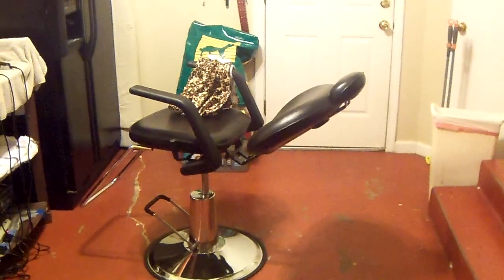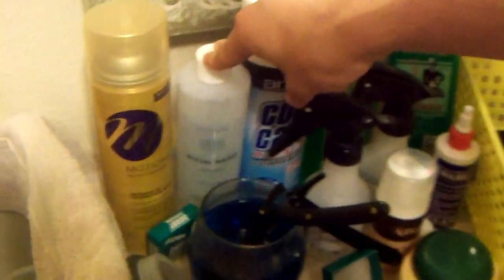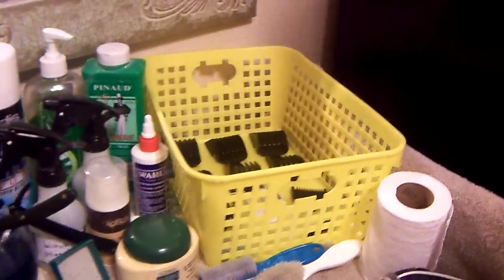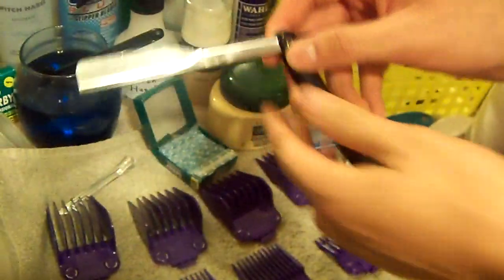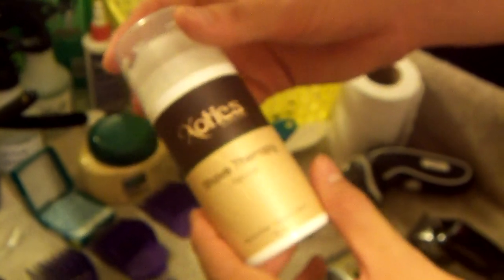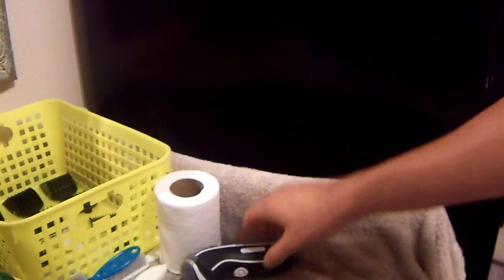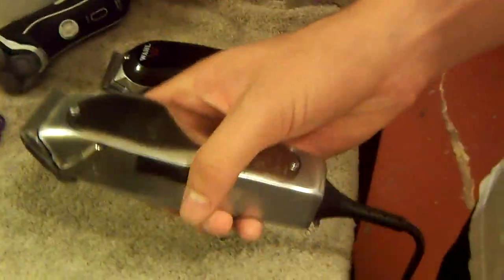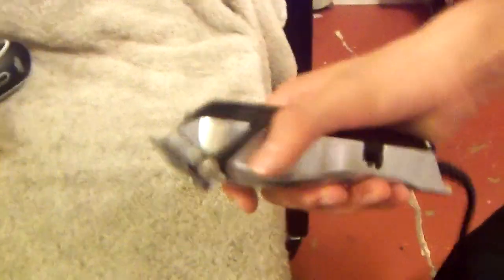Best Barber Tools! Set up like a pro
I meant to say ebay! not youtube when i mentioned where I bought the chair.